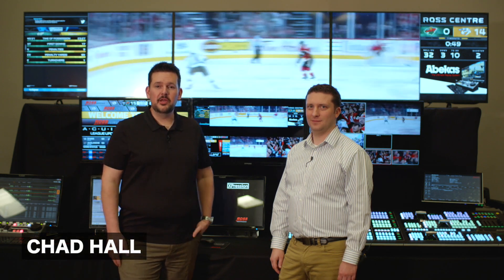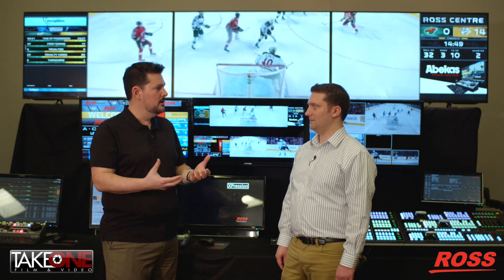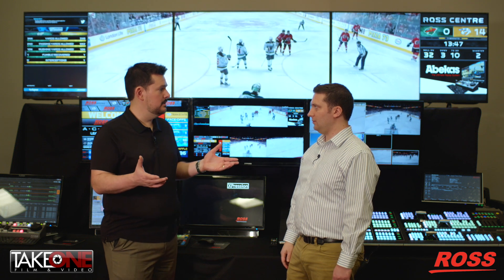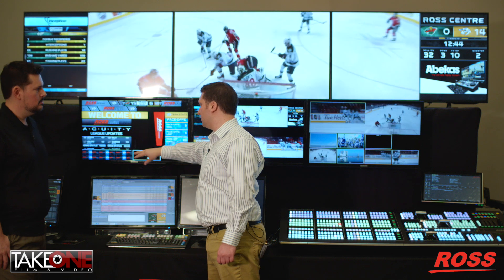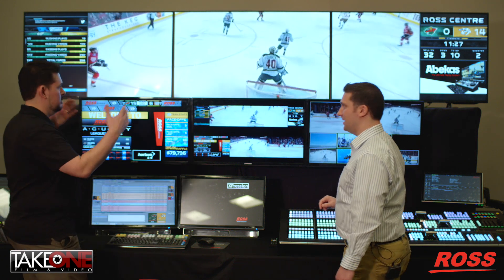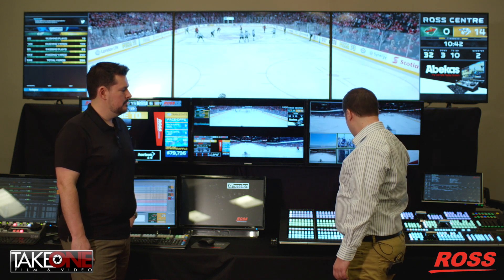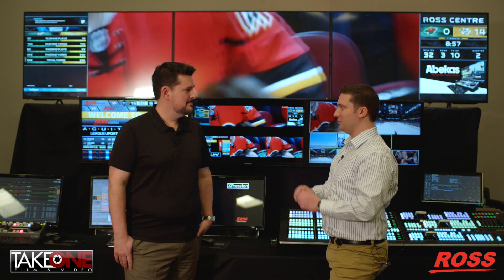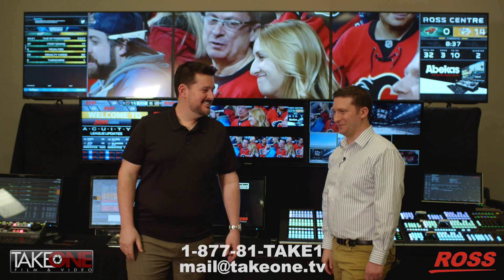Ross Video's Tessera - Content for LED in Large and Small Venues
Chad Hall, with Take One Film & Video, sits down and talks to Ross' Yves Toleno about Tessera and how it makes driving your LED boards for small and large venues simple.

XPression Tessera is the latest addition to Ross Video’s broad line of real-time graphics products and workflow tools. Tessera enables users to link together multiple XPression engines to create a scalable matrix of channels for seamless output of scenes across large or irregularly assembled display panels. Perfect for sports scoreboards, ribbon boards, and studio video walls, Tessera’s resolution can scale just by adding more XPression engines or “Tessera nodes.”

Whether you need to drive large displays in sports venues or build a studio video wall, XPression Tessera is the most powerful and cost-effective solution available today.